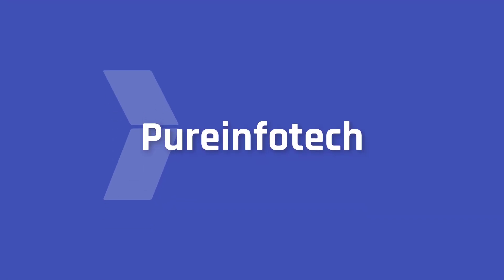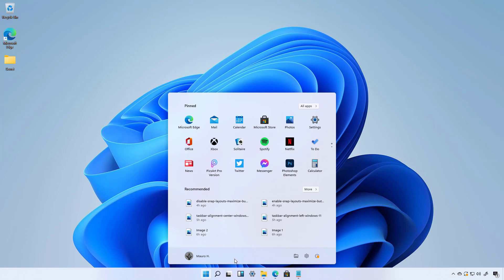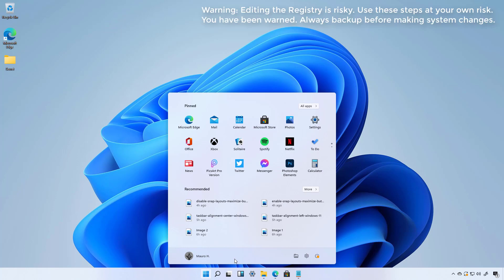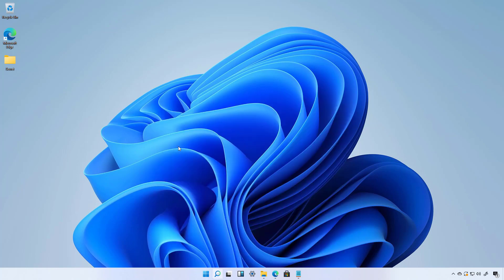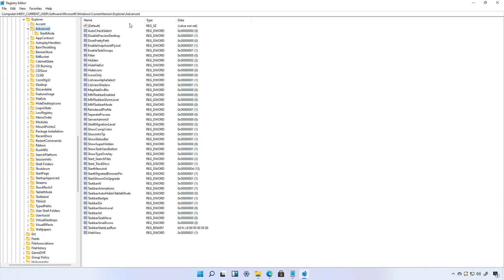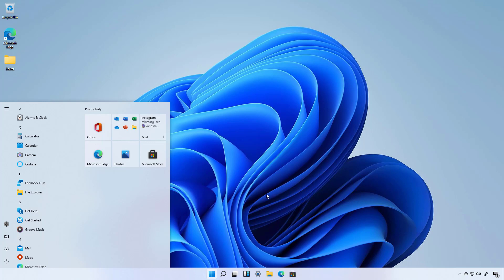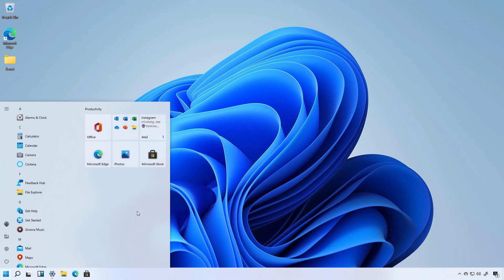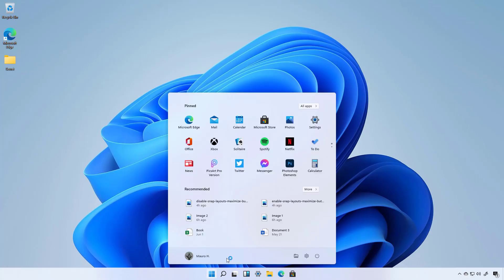Windows 11: Bring back classic Start menu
This method to bring back the classic Start menu on Windows 11 no longer works as a result of changes in the operating system.

Important: It's crucial to note that modifying the Registry can cause serious problems if not used properly. It's assumed you know what you're doing and created a full backup of your system before proceeding.

Table of contents:
00:00 Intro
00:40 Enable classic Start menu
02:28 Enable new Start menu
02:58 Closing